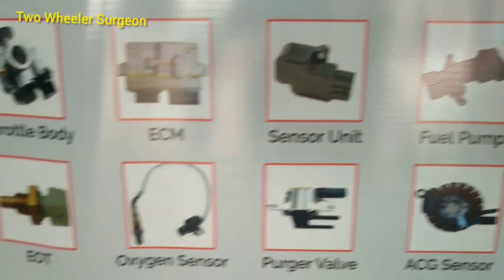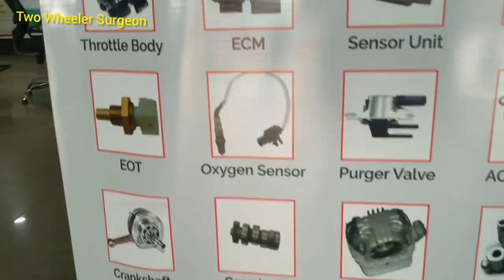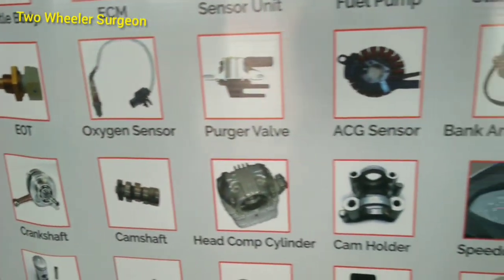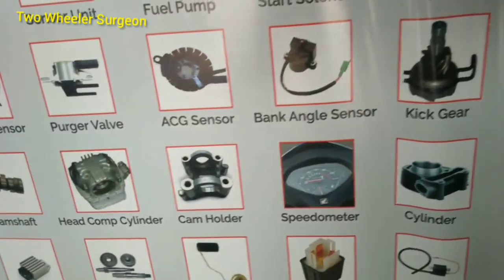Activa 110 BS6 Honda Dio BS6 Front suspensor created very differently....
Activa 110 BS6
Honda Dio BS6
Front suspensor created very differently.

Two Wheeler Surgeon, The number one Bike Technician Channel in Tamil
You can Learn About your Bike by Your self. Don't be Cheated by Others
For More videos please do Click on the Bell Icon for Instant Updates.